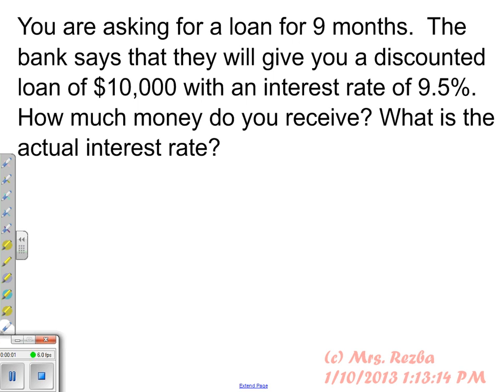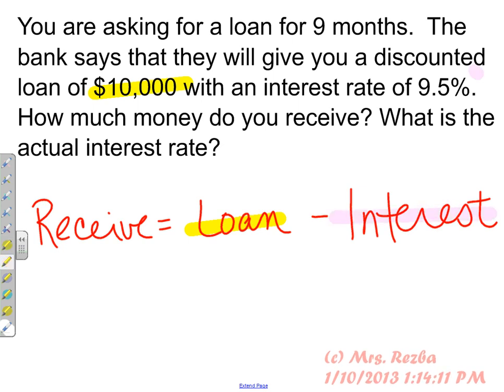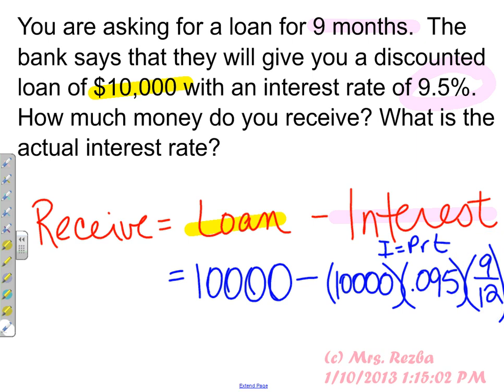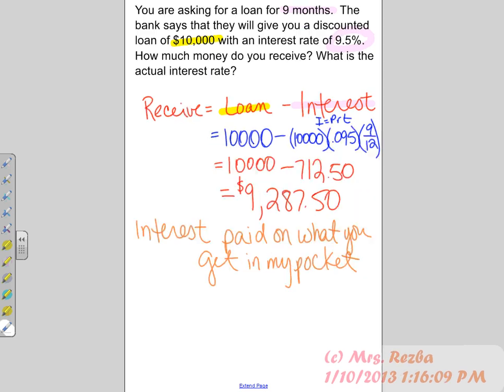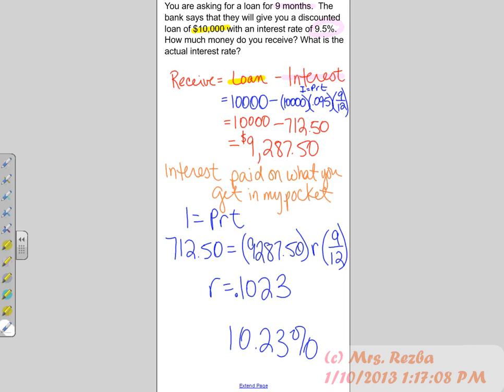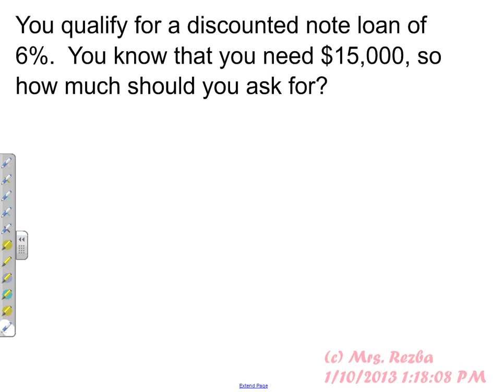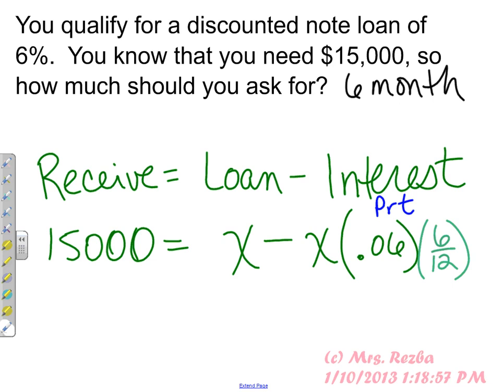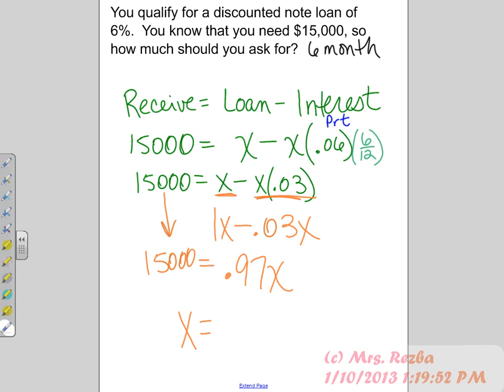11 2 Discounted Notes Example